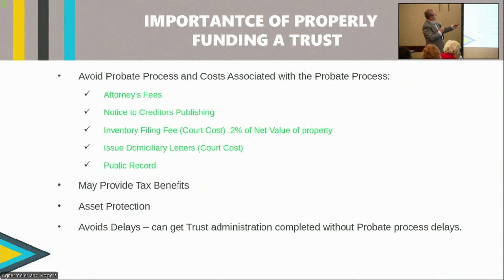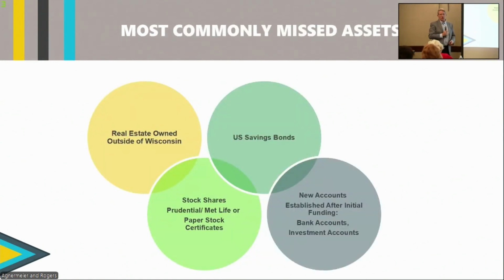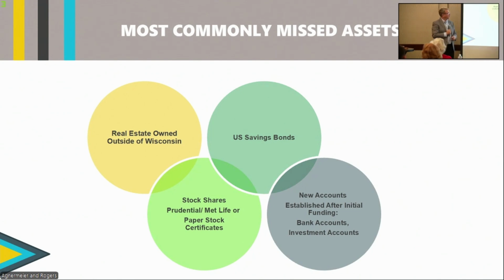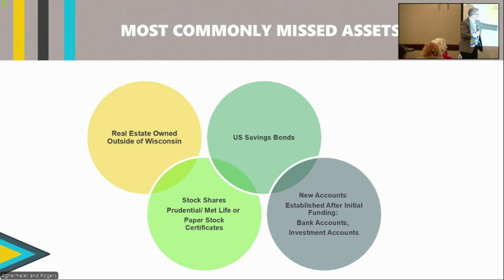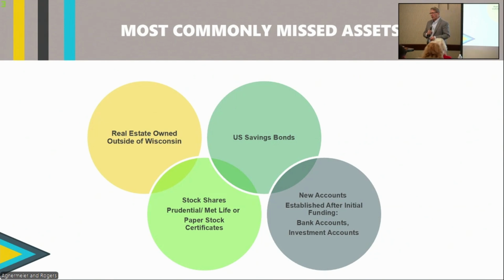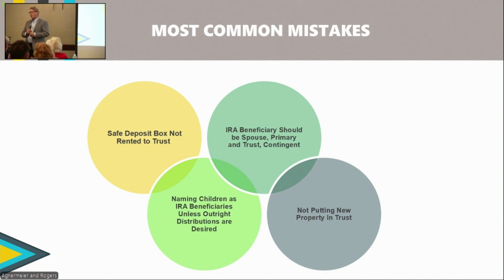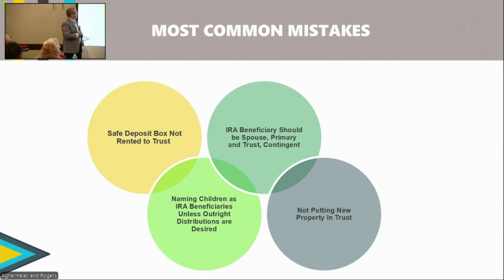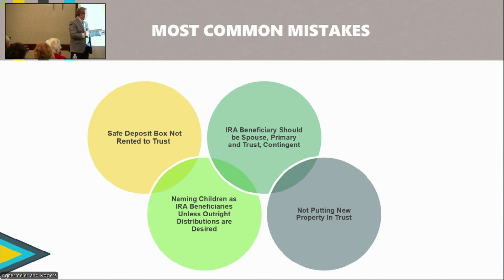Angermeier and Rogers 2024 Annual Client Update Trust Funding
An excerpt from our 2024 Black Friday Presentation. Every year, we invite existing clients to a luncheon where we update them on legal developments that might affect their trust plans. Angermeier & Rogers LLP prides itself on ensuring that our clients understand the plans they have made to protect their financial futures and legacies.